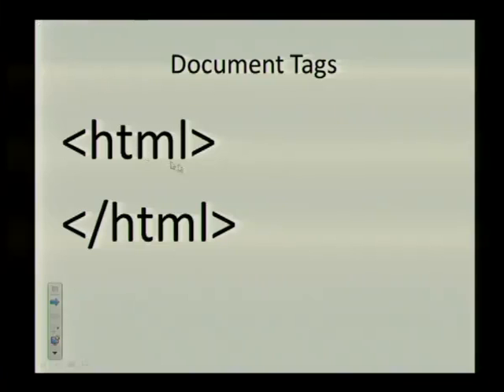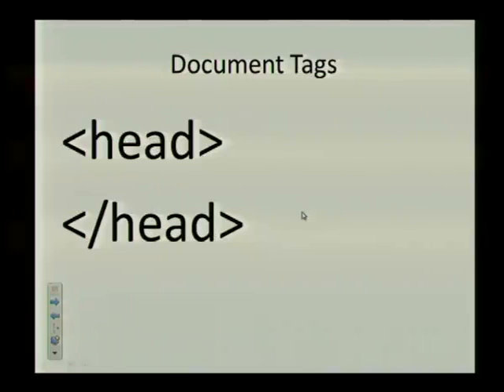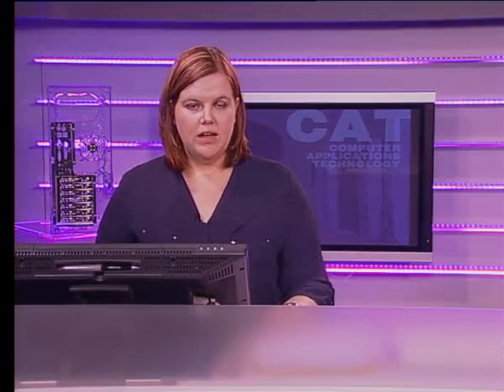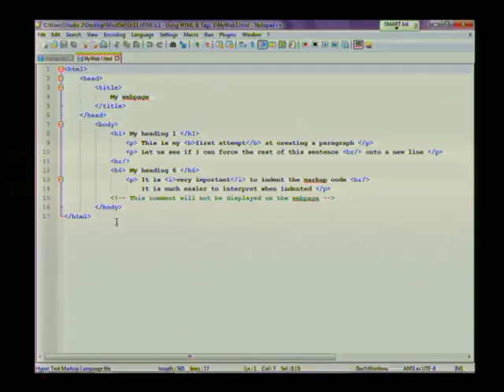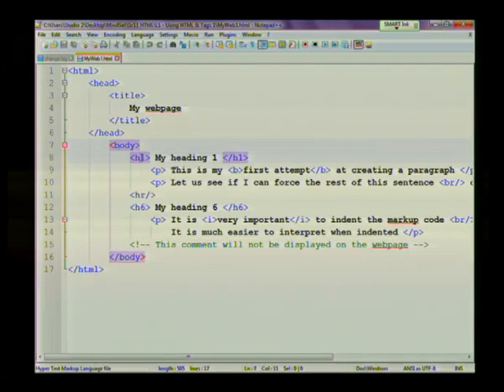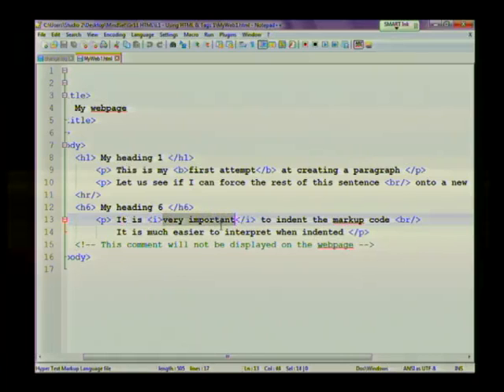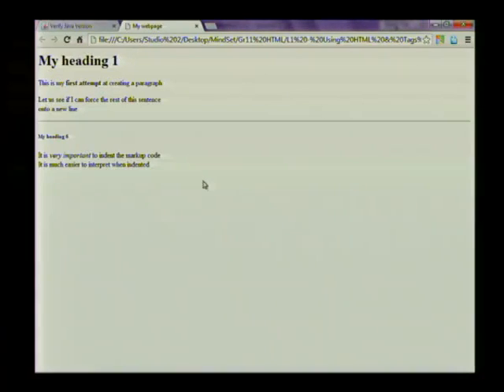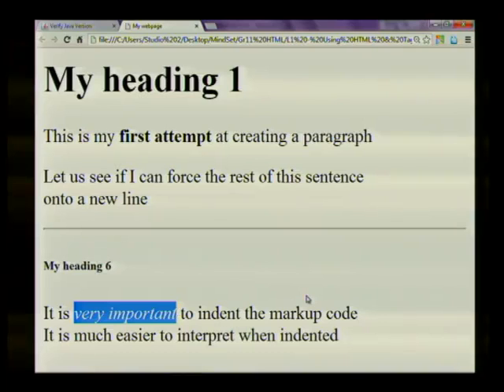01 Using HTML Elements and Tags I